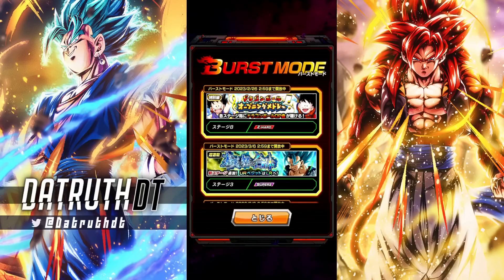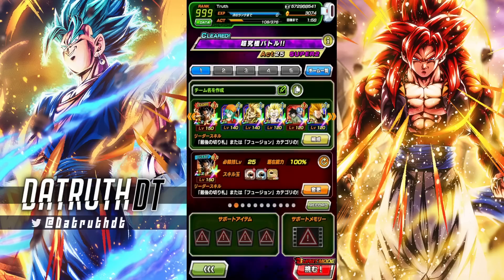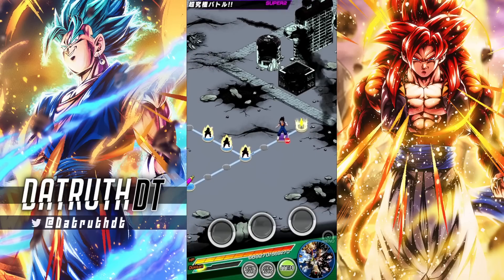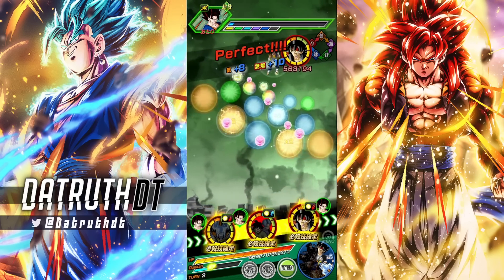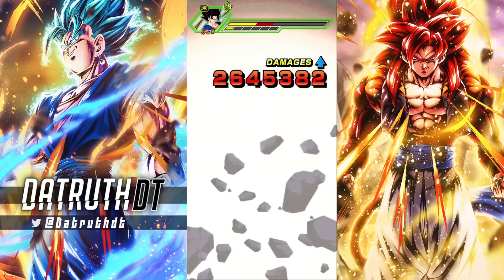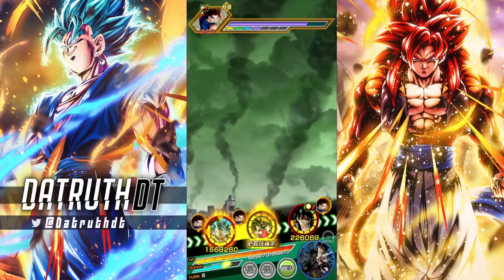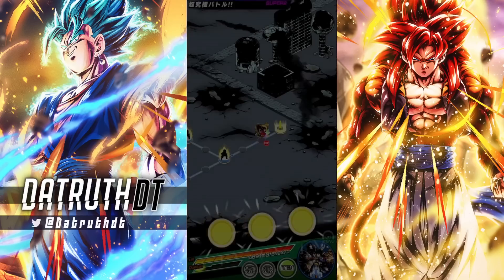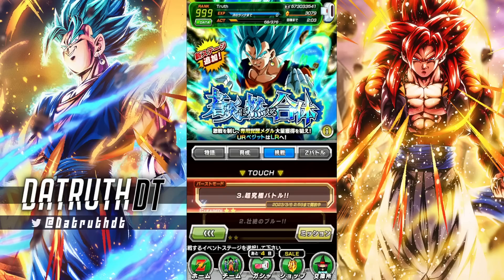6K POINTS! FUSION TEAM! THE 4TH BURST MODE! VEGITO BLUE DOKKAN EVENT! (DBZ: Dokkan Battle)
Video Title: 6K POINTS! FUSION TEAM! THE 4TH BURST MODE! VEGITO BLUE DOKKAN EVENT! (DBZ: Dokkan Battle)